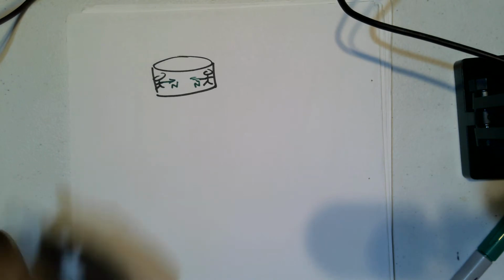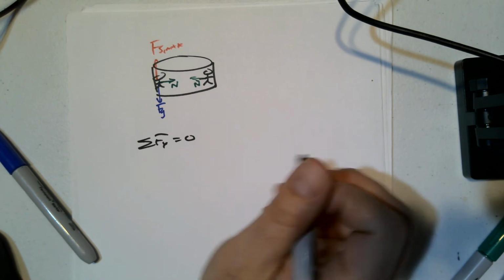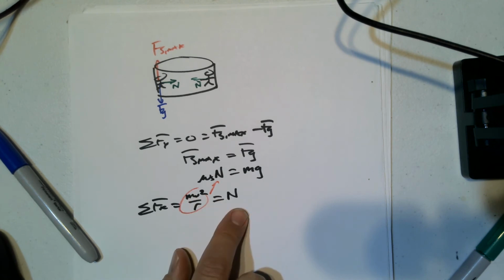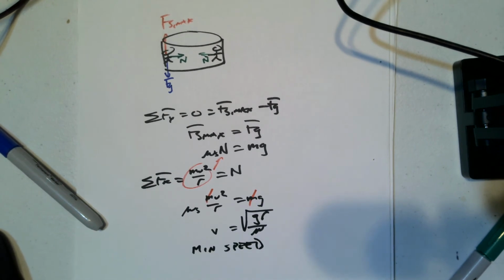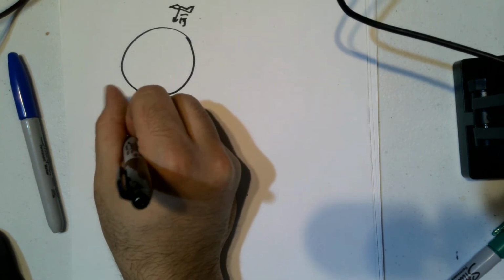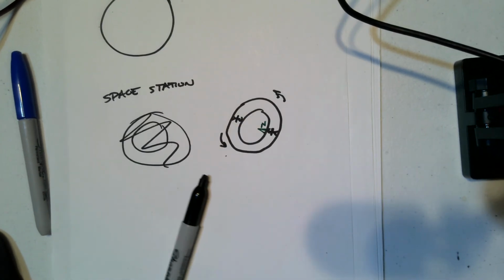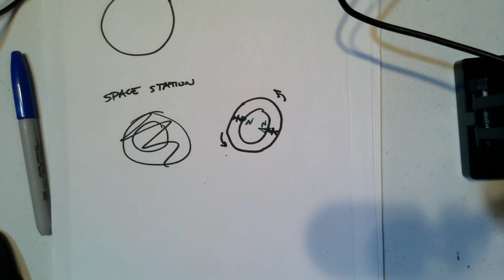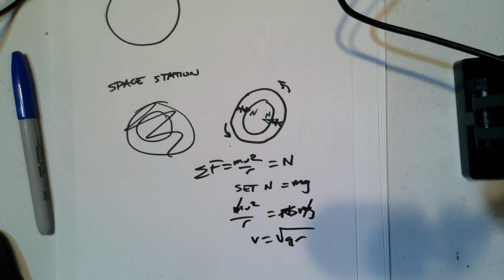Gravitron and Space Station Circular Motion